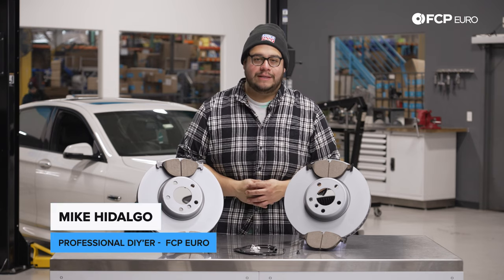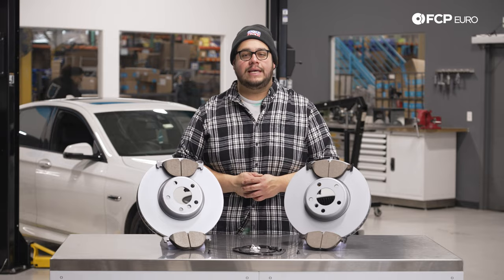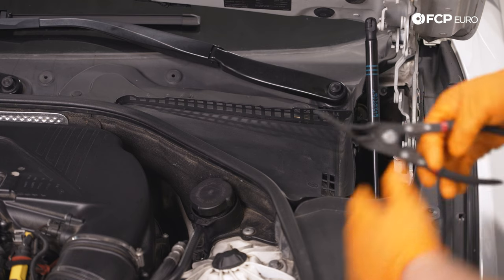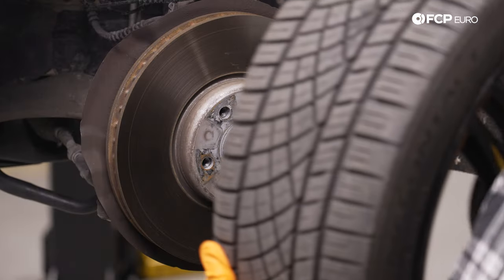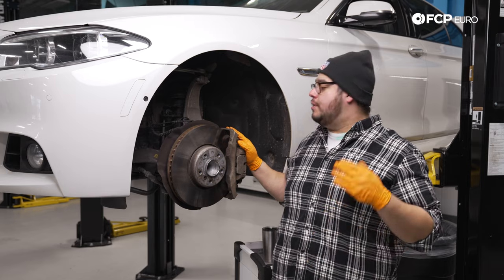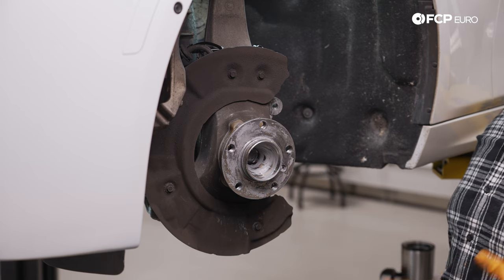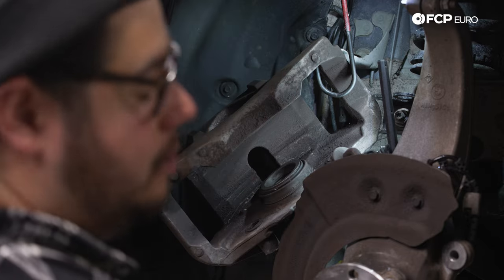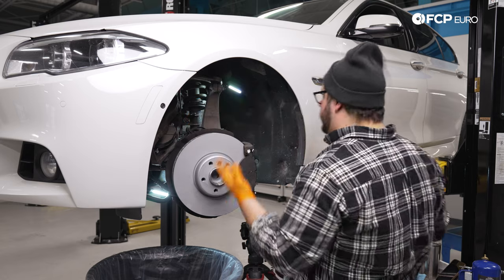BMW 550i Front Brake Pad & Rotor Replacement DIY (2011-2016 BMW F10 550i, F12 650i, Gran Coupe)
►Replacing the front brakes on your BMW 550i is an excellent way of caring for your vehicle yourself. It allows you to save money while ensuring the health and safety of your car. You'll be able to feel and hear when they're worn, although your vehicle will tell you before then. An electronic sensor gets tripped once the pads wear to a certain level, and it'll alert you via a warning message on your instrument cluster. You'll also be able to feel it through juddering from the front under braking and a pulsating pedal.

In this video, Mike Hidalgo, FCP Euro's Professional DIY'er, replaces the front brake pads and rotors on a BMW F10 550i.

00:00 - Intro
02:07 - Tools Needed
03:22 - Job Start/Checking Brake Fluid
04:47 - Wheel Removal
05:47 - Caliper Removal
12:30 - Caliper Carrier Bracket Removal
13:19 - Rotor Removal
14:16 - Caliper Prep
17:17 - Rotor Install
17:58 - Caliper Carrier Bracket Installation
18:29 - Caliper and Pad Installation
20:40 - Pad Wear Sensor Installation
21:57 - Wheel Installation
22:43 - Wrap-Up

BMW 550i
2011 BMW 550i Disc Brake Pad and Rotor Kit
Position: Front, From 9/2010
2012 BMW 550i Disc Brake Pad and Rotor Kit
Position: Front
2013 BMW 550i Disc Brake Pad and Rotor Kit
Position: Front
2014 BMW 550i Disc Brake Pad and Rotor Kit
Position: Front
2015 BMW 550i Disc Brake Pad and Rotor Kit
Position: Front
2016 BMW 550i Disc Brake Pad and Rotor Kit
Position: Front

2011 BMW 550i xDrive Disc Brake Pad and Rotor Kit
Position: Front
2012 BMW 550i xDrive Disc Brake Pad and Rotor Kit
Position: Front
2013 BMW 550i xDrive Disc Brake Pad and Rotor Kit
Position: Front
2014 BMW 550i xDrive Disc Brake Pad and Rotor Kit
Position: Front
2015 BMW 550i xDrive Disc Brake Pad and Rotor Kit
Position: Front
2016 BMW 550i xDrive Disc Brake Pad and Rotor Kit
Position: Front

BMW 650i
2012 BMW 650i Disc Brake Pad and Rotor Kit
Position: Front
2013 BMW 650i Disc Brake Pad and Rotor Kit
Position: Front
2014 BMW 650i Disc Brake Pad and Rotor Kit
Position: Front
2015 BMW 650i Disc Brake Pad and Rotor Kit
Position: Front
2016 BMW 650i Disc Brake Pad and Rotor Kit
Position: Front

2012 BMW 650i xDrive Disc Brake Pad and Rotor Kit
Position: Front
2013 BMW 650i xDrive Disc Brake Pad and Rotor Kit
Position: Front
2014 BMW 650i xDrive Disc Brake Pad and Rotor Kit
Position: Front
2015 BMW 650i xDrive Disc Brake Pad and Rotor Kit
Position: Front
2016 BMW 650i xDrive Disc Brake Pad and Rotor Kit
Position: Front

BMW 650i Gran Coupe
2013 BMW 650i Gran Coupe Disc Brake Pad and Rotor Kit
Position: Front
2014 BMW 650i Gran Coupe Disc Brake Pad and Rotor Kit
Position: Front
2015 BMW 650i Gran Coupe Disc Brake Pad and Rotor Kit
Position: Front
2016 BMW 650i Gran Coupe Disc Brake Pad and Rotor Kit
Position: Front

BMW 650i xDrive Gran Coupe
2014 BMW 650i xDrive Gran Coupe Disc Brake Pad and Rotor Kit
Position: Front
2013 BMW 650i xDrive Gran Coupe Disc Brake Pad and Rotor Kit
Position: Front
2015 BMW 650i xDrive Gran Coupe Disc Brake Pad and Rotor Kit
Position: Front
2016 BMW 650i xDrive Gran Coupe Disc Brake Pad and Rotor Kit
Position: Front